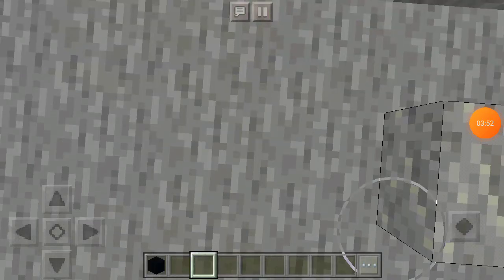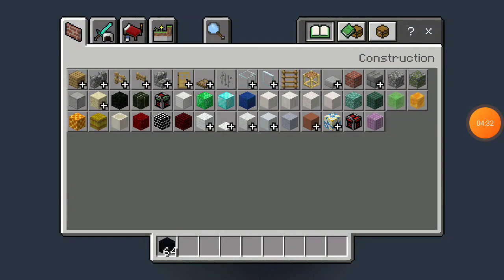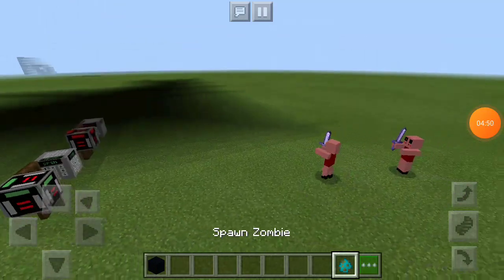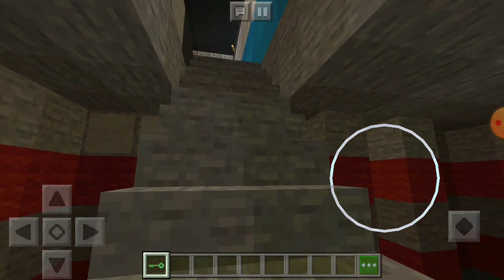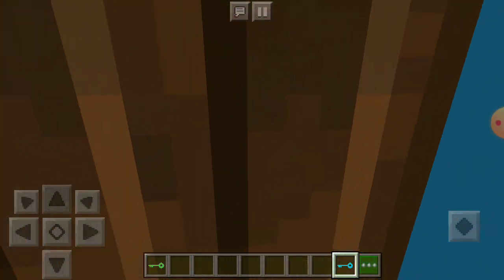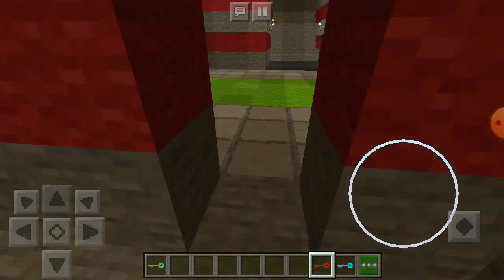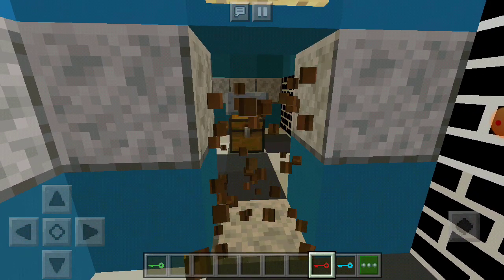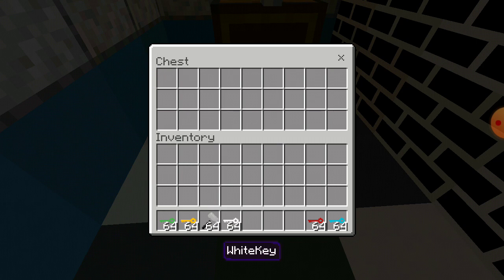Piggy chapter 2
Mabe by itsryanfire